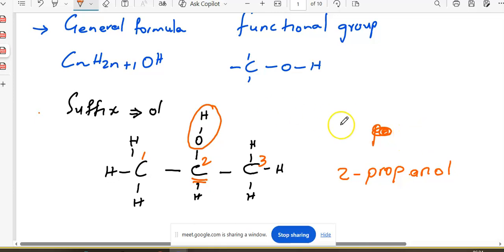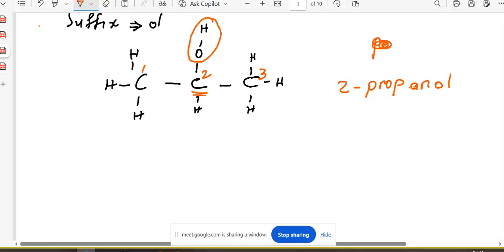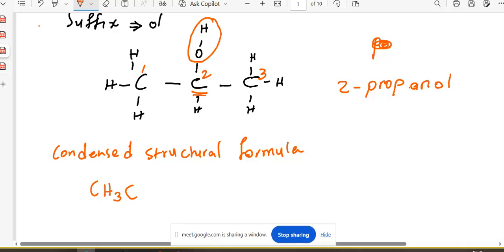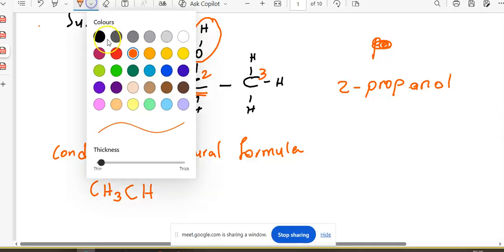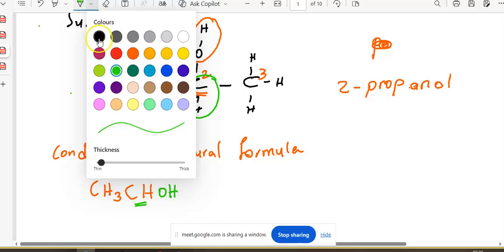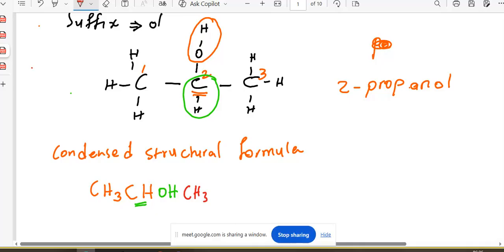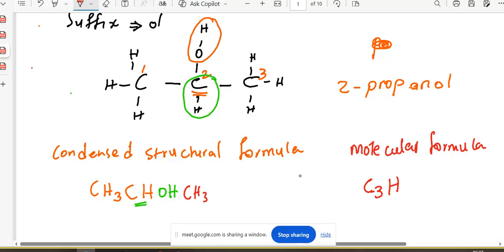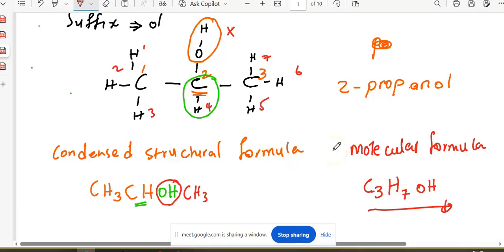Alcohols Explained | Structural & Molecular Formula (CAPS/IEB)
In this lesson, we explain alcohols in organic chemistry, focusing on their molecular formula, structural formula, and functional group (–OH). You will learn how to identify alcohols, write their formulae correctly, and understand key examples used in exams.